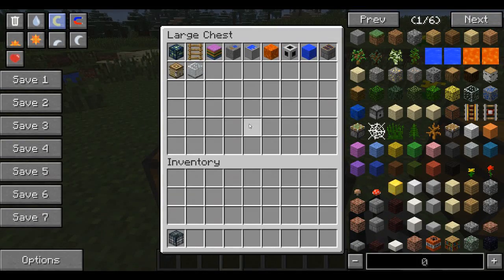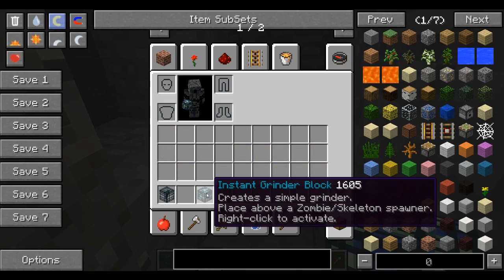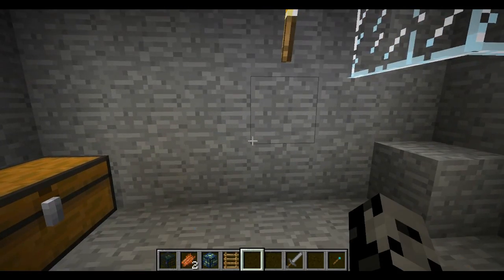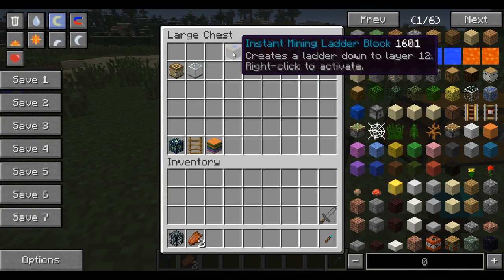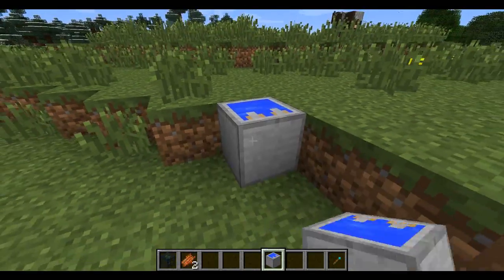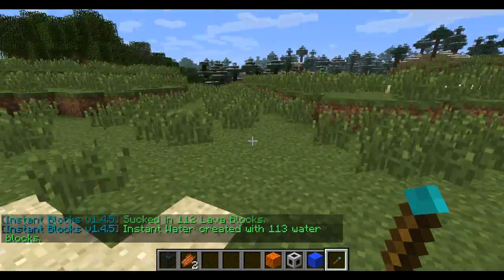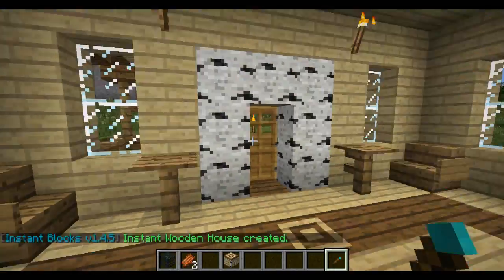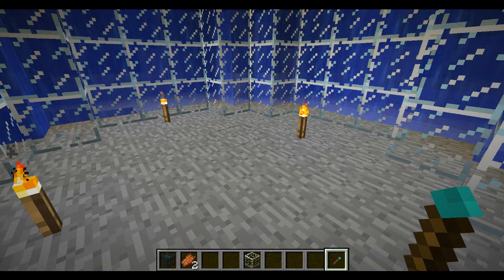Minecraft: AMAZING STRUCTURES INSTANTLY! (Instant Blocks Mod) - Mod Showcase